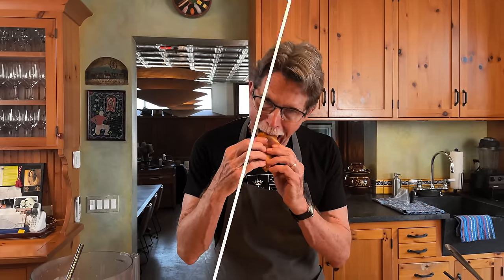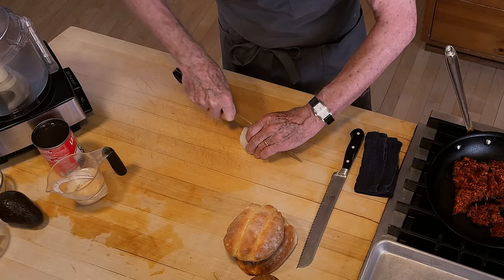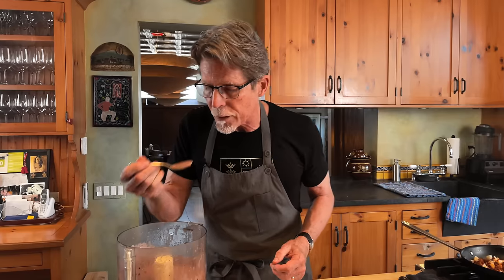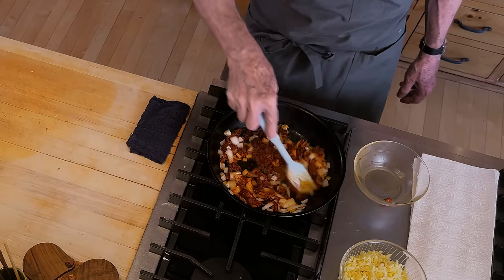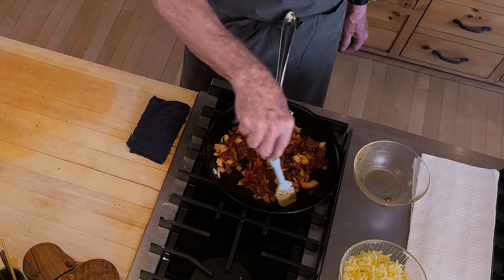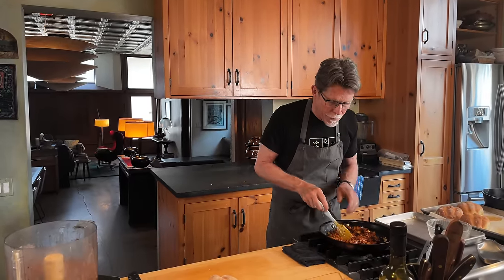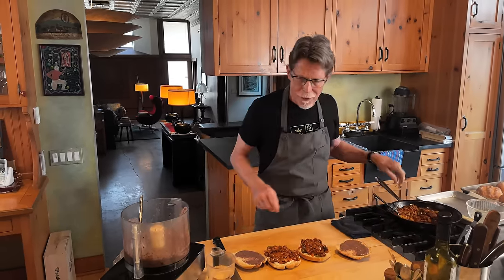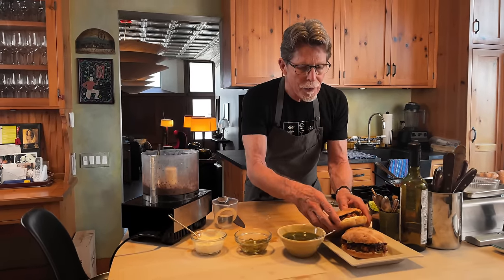The Cheesy Choriqueso Torta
There are so many great tortas–from the crazy good chilaquiles torta with milanesa from the famous vendor in Mexico City to a meat-loaded torta cubana from pretty much any torteria. But this one, packed with gooey cheese and chorizo, may just be my favorite. It’s classic with a smear of beans on the bottom and another of mayo on the top. But it’s the pickled jalapeño and avocado that really make it sing. If (when) you fall in love with it, you’ll likely be motivated to make homemade teleras to sandwich all this deliciousness.  Torta de Choriqueso are typically made in torterias that make tortas a la plancha, tortas made on huge griddles. The cooks split and toast the teleras on the griddle, then scatter on the chorizo and cheese, working the two together until melty, even a little crispy on the edges.

00:00 Rick's Intro to the Choriqueso Torta
00:58 Cooking the Chorizo
01:34 Chopping and Adding Onion
02:38 Blending the Beans
03:38 Let's Talk Teleras
05:18 Garnish Prep
06:05 Buns out of the Oven and Cheese in the Pan
07:50 Rick's Torta Tips
08:48 Building the Torta!